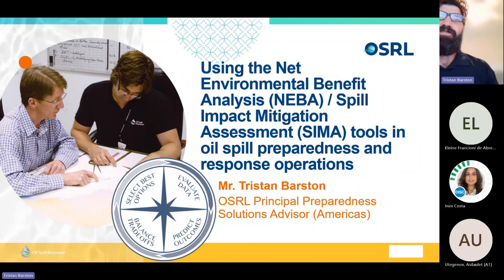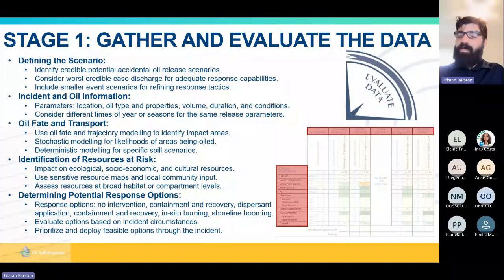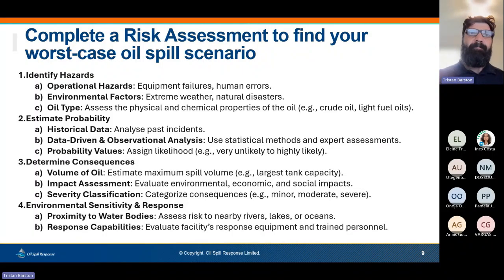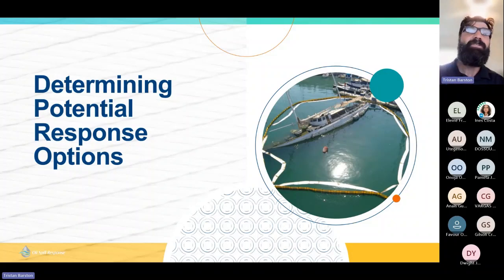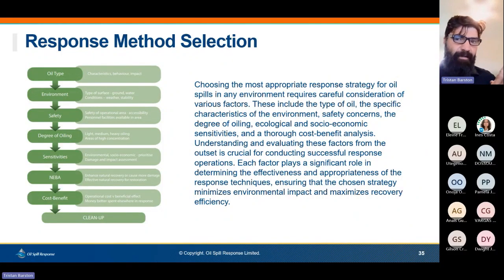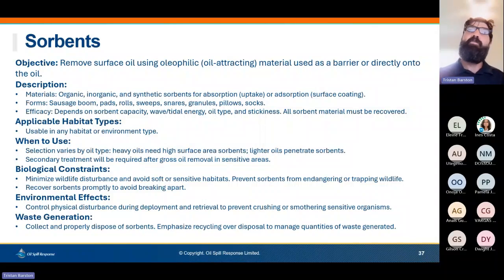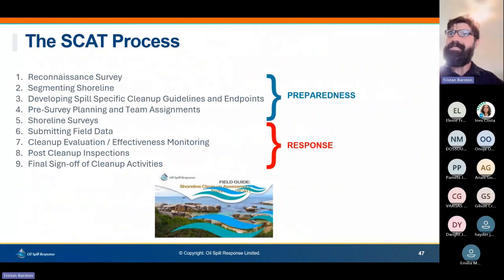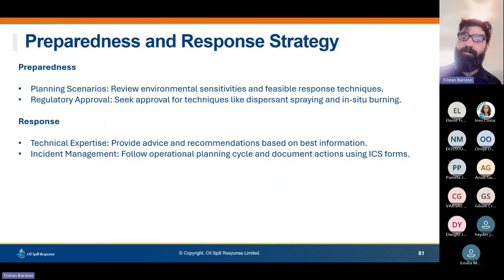Webinar Series 2025 - Part 2: "Preparing for Oil Spill Response in Rivers, Lakes, and Estuaries"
Our Webinar Series 2025 continues! Learn about oil spill response for inland response operations, particularly in rivers, lakes and estuaries.

Episode 2 teaches you how to conduct NEBA, develop tailored response strategies, and utilize the SIMA tool for effective decision-making.